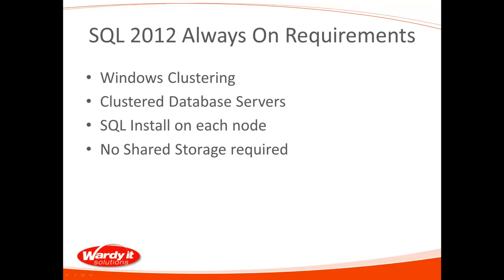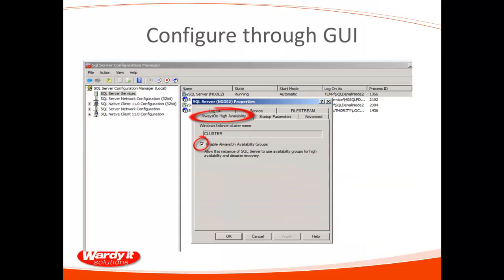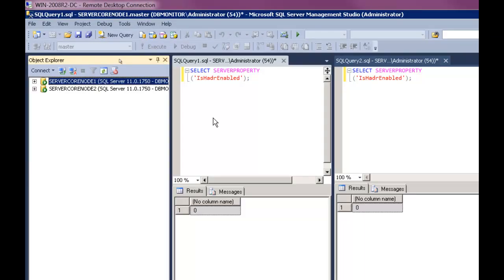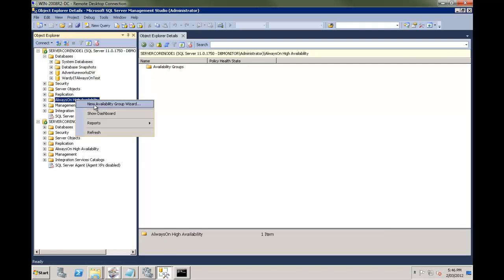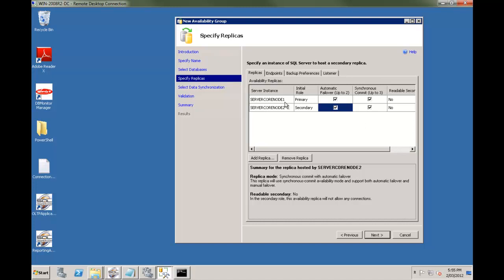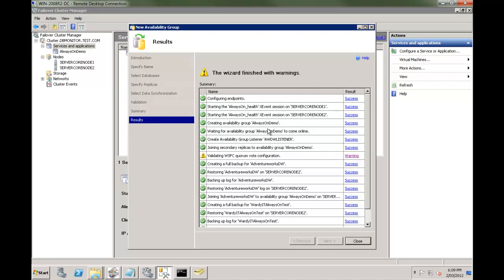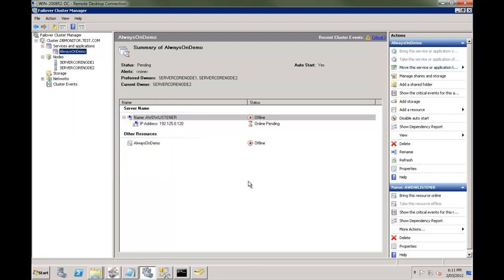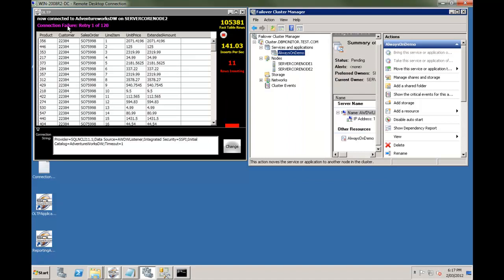Microsoft SQL Server AlwaysOn Overview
SQL Server AlwaysOn is a new high availability solution built into SQL Server 2012.  This video provides an overview of SQL Server AlwaysOn including:
- How to Configure AlwaysOn
- How to Create Availability Groups
- How to Create a Listener Service
- How to Fail the Listener Service Between Nodes